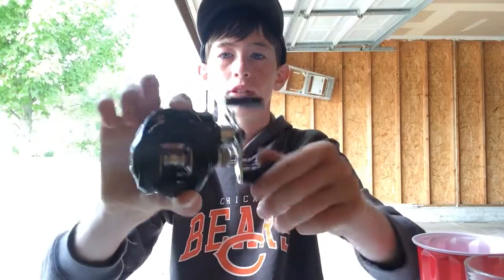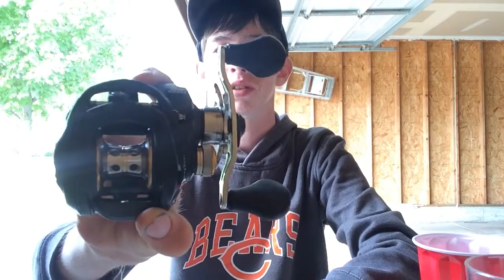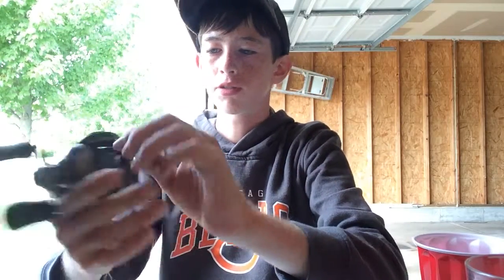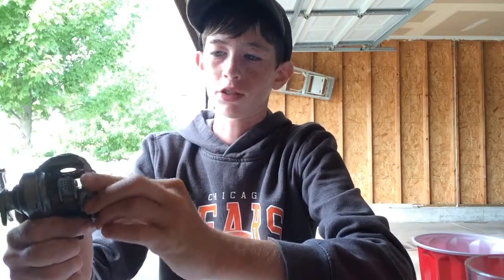Reel Talk - Starting Tips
An idea of what to look for when starting to use baitcast reels.